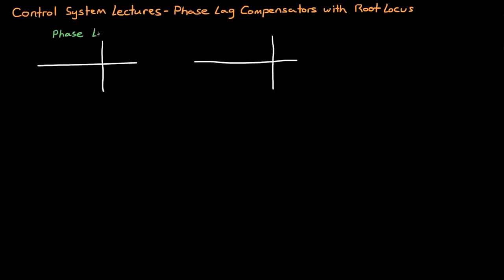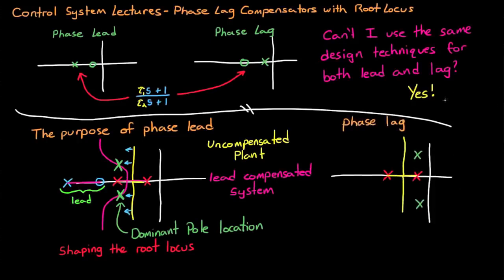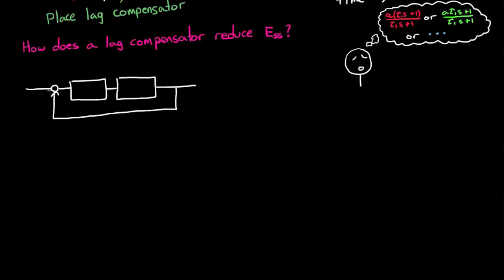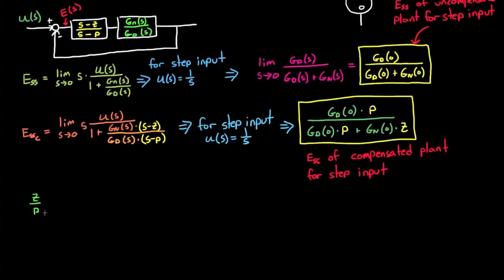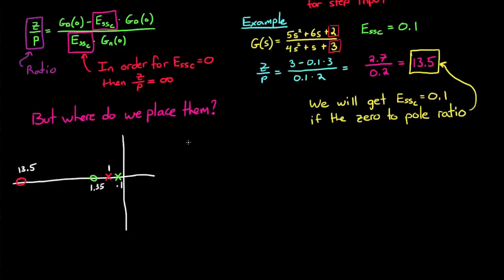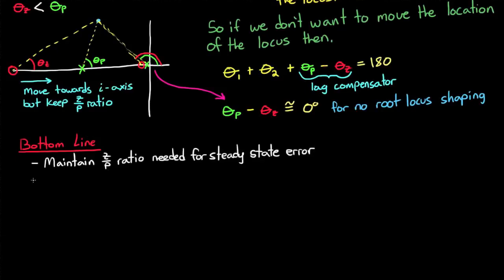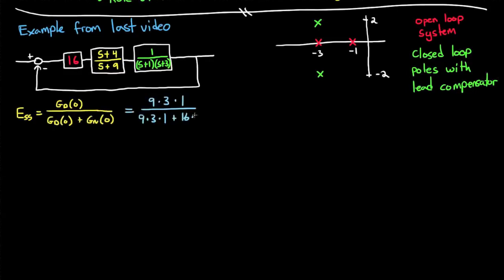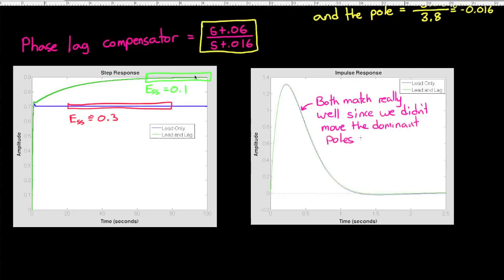Designing a Lag Compensator with Root Locus | Root Locus Plot - Part 5